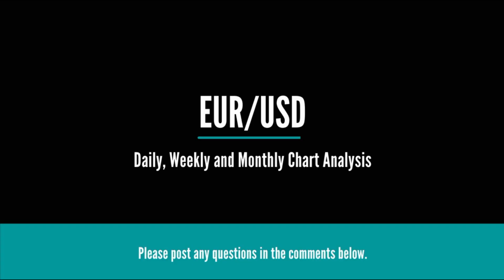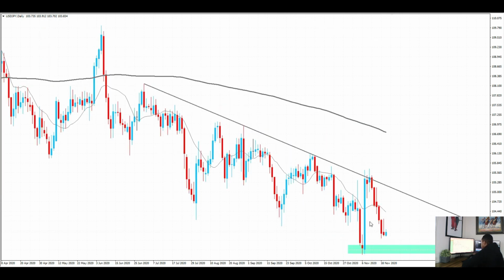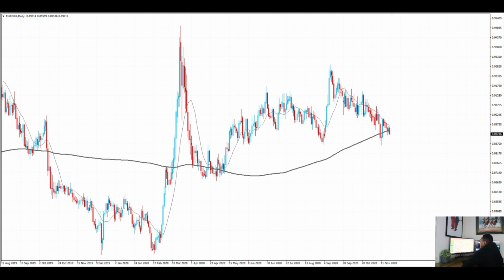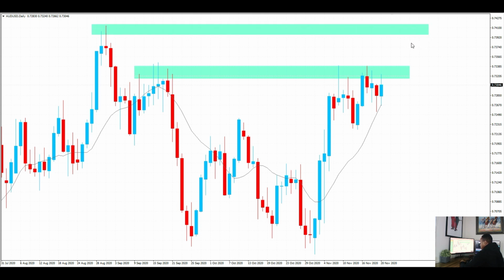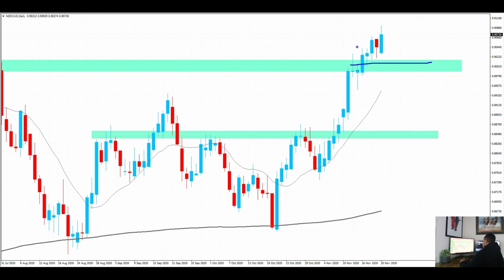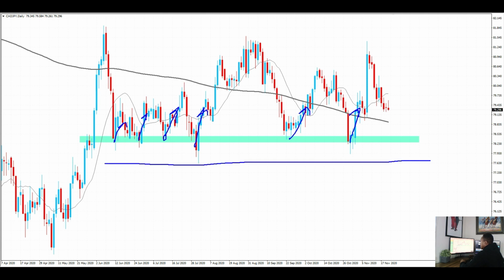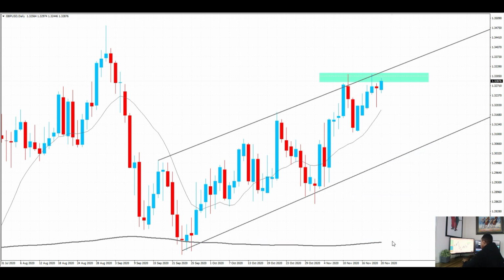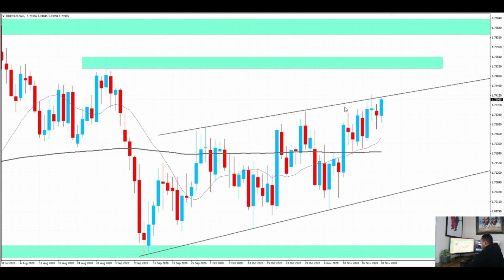Weekly Forex Analysis 23rd - 27th November 2020 | 10 Pairs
Weekly Forex Analysis 23rd - 27th November 2020 | 10 Pairs Analysed.

Contents Page
Introduction - 0:00
EUR/USD Forex Analysis - 00:46
USD/JPY Forex Analysis - 02:46
USD/CAD Forex Analysis - 04:20
EUR/GBP Forex Analysis - 06:05
AUD/USD Forex Analysis - 08:03
NZD/CAD Forex Analysis - 10:09
GBP/NZD Forex Analysis - 12:14
CAD/JPY Forex Analysis - 14:06
GBP/USD Forex Analysis- 15:59
GBP/CAD Forex Analysis - 18:13
Conclusion - 20:13